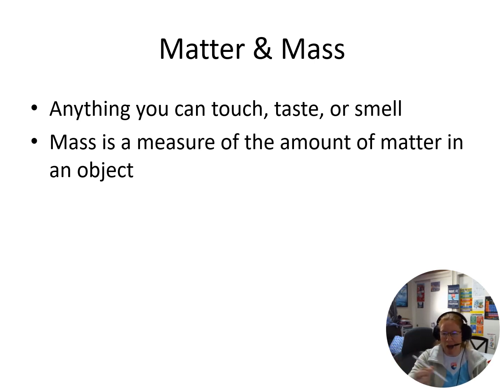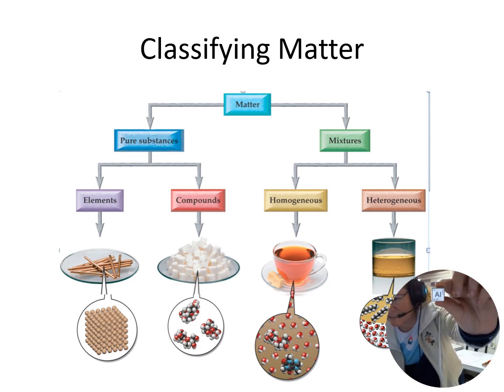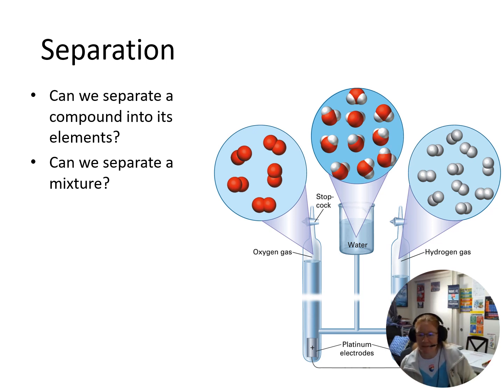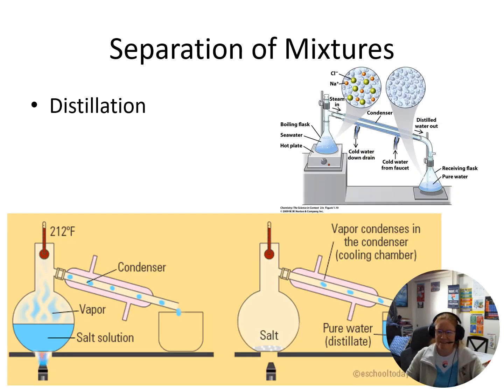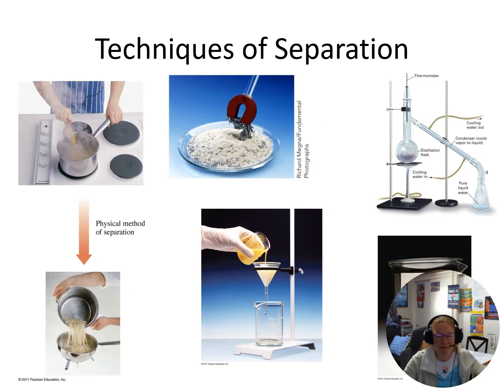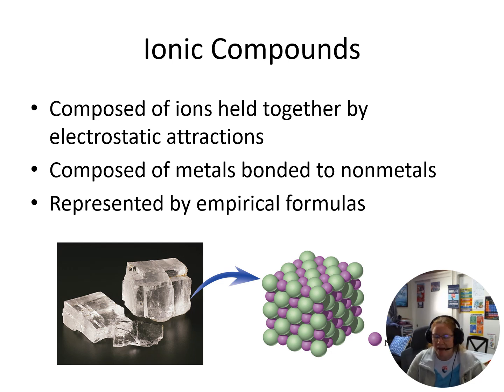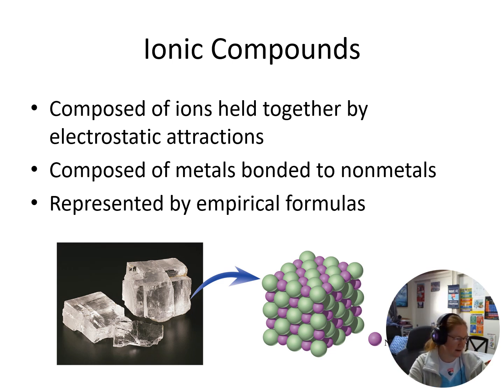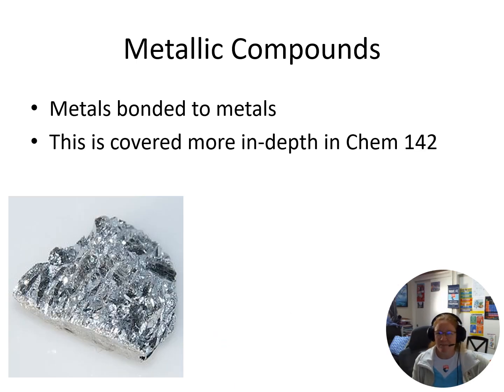141 Tro 6th ed Chapter 1 Matter, Separations & Compounds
Lecture recordings for Chemistry 141 at Grossmont College.